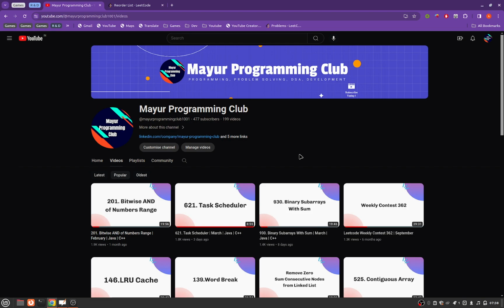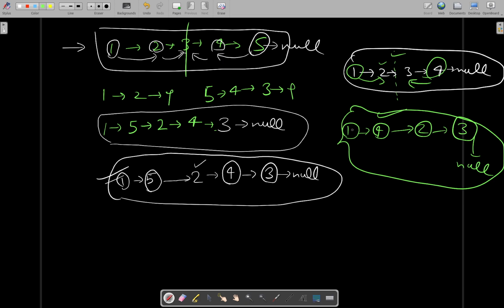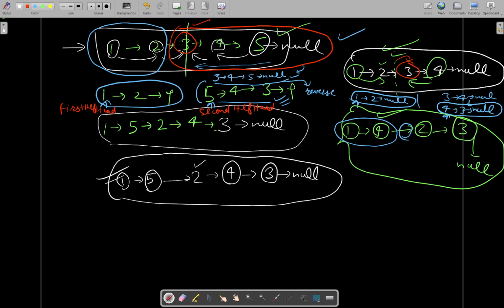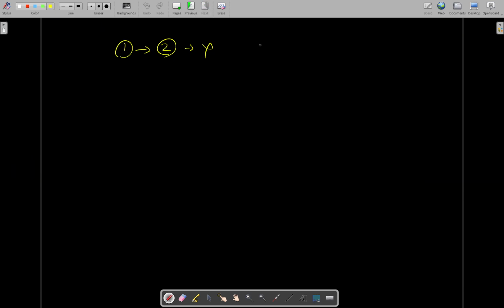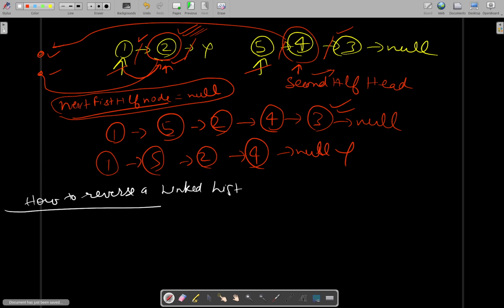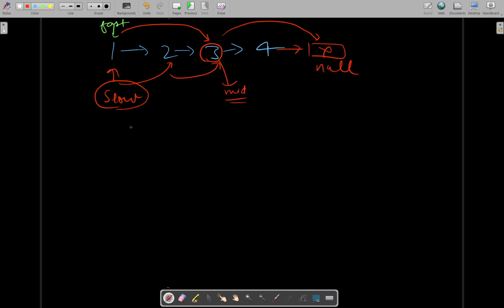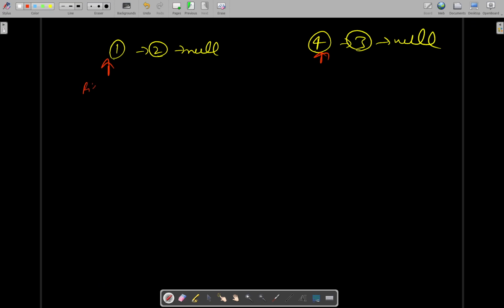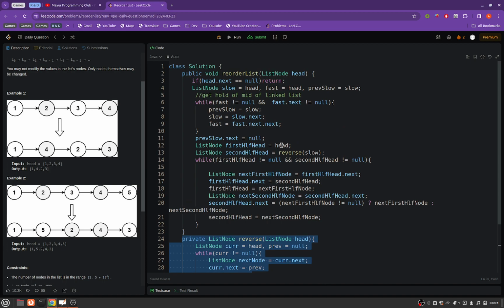143. Reorder List | March | Java | C++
Technique Used:
Two pointers: